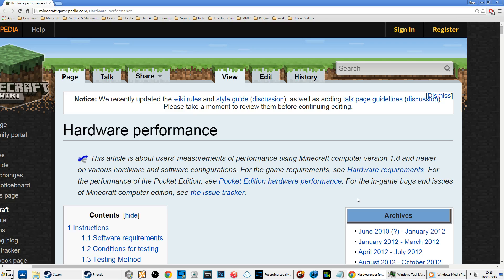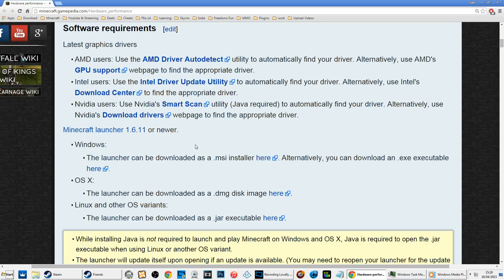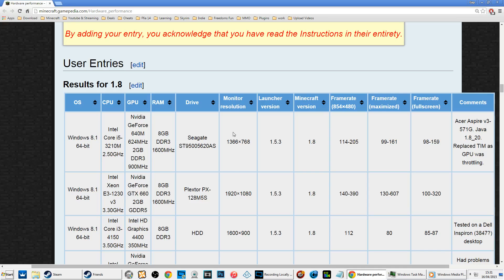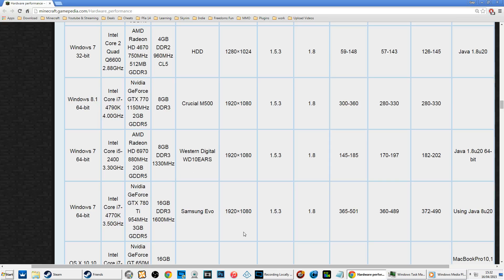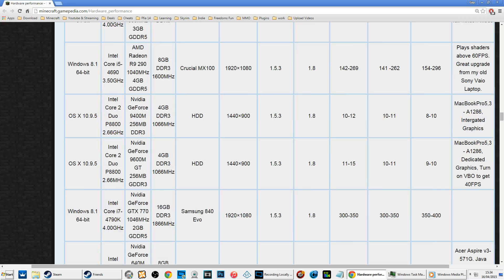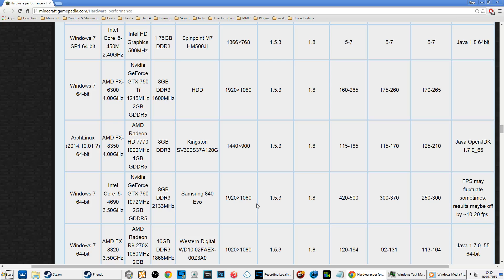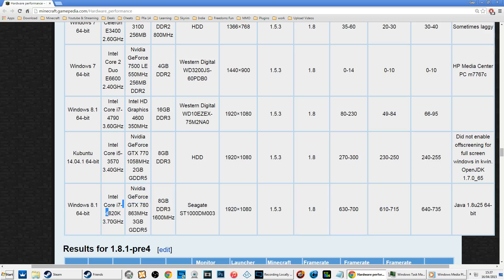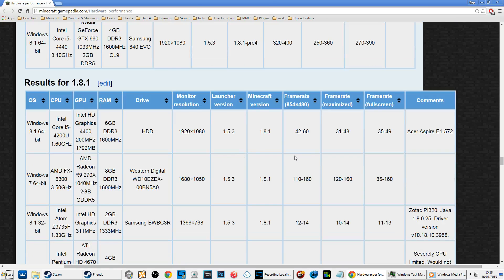Minecraft - Benchmarks for AMD & Intel & Nvidia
This video is about users' measurements of performance using Minecraft computer version 1.8 and newer on various hardware and software configurations.

PC Specs
( Love You Freedom ) ( Bro Love MovingTargetTez he built it )

Operating Systems : Microsoft Windows 7 Ultimate (64 bit) Cebtral
Processor : AMD Phenom(tm) II X6 1090T Processor Memory
(RAM) : 16.0 GB
 AMD Radeon HD 7870 Series
Primary Hard Disk : 931 GB
Mother Board : MSI MS - 7599